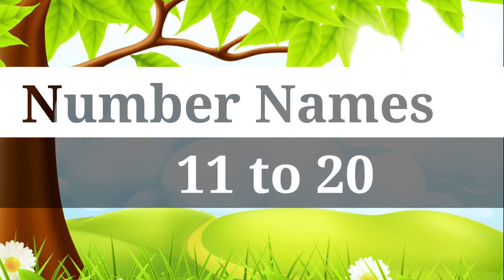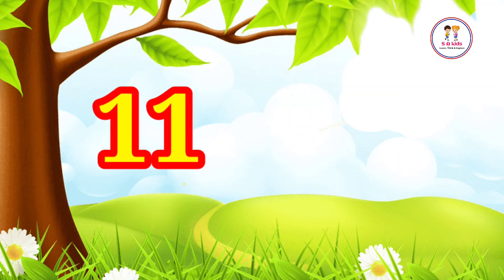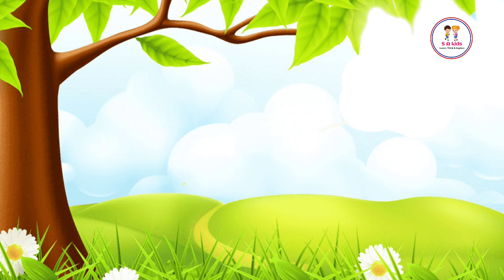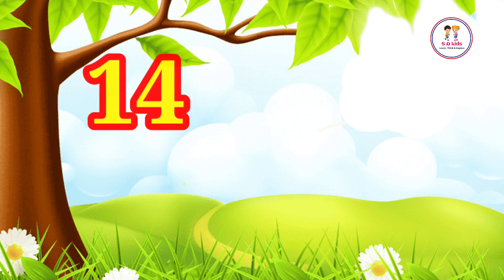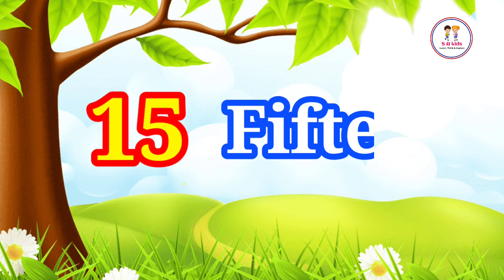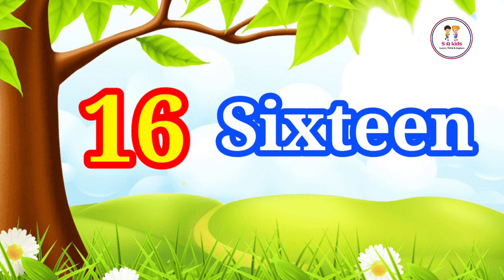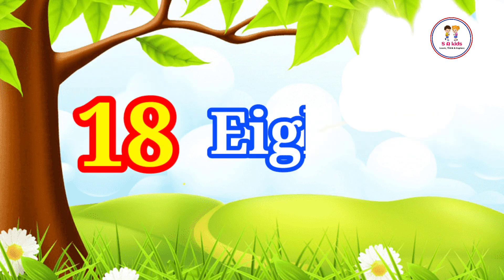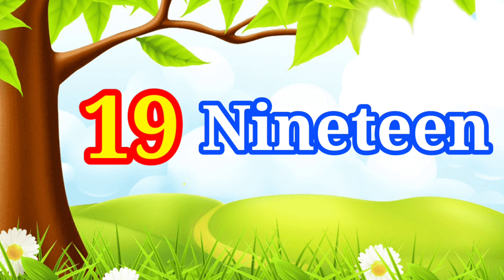Number names | Numbers spelling for kids | Number names in english | 11 to 20 Number names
Number names
Numbers names in english
Number spelling for kids
Number names learning
Number names learning for kids
Number spelling learning for kids
11 to 20 Number names learning
11 to 20 number spelling learning